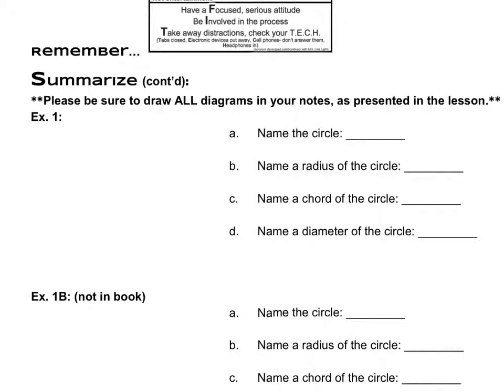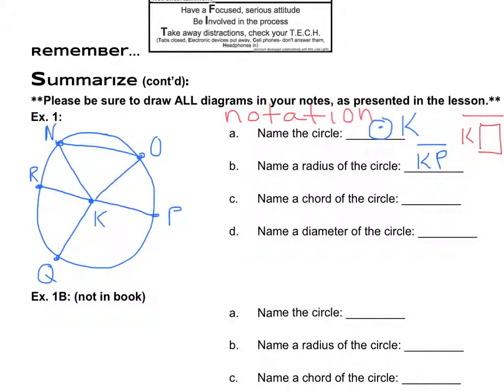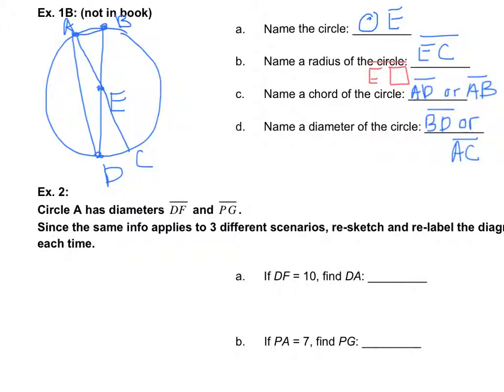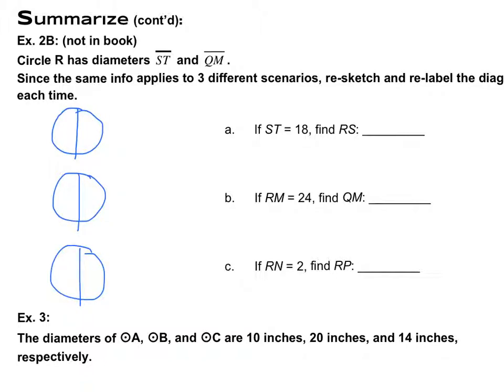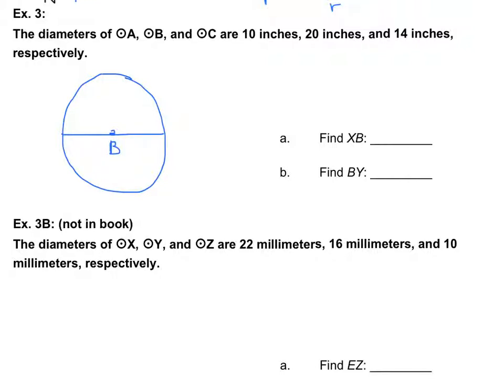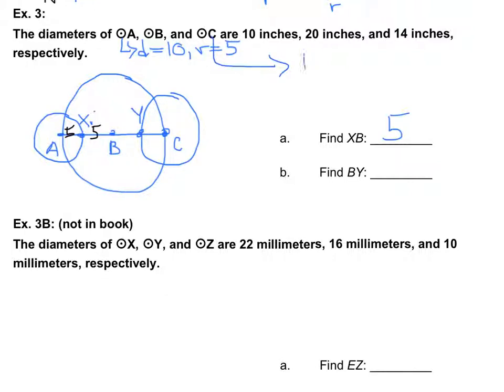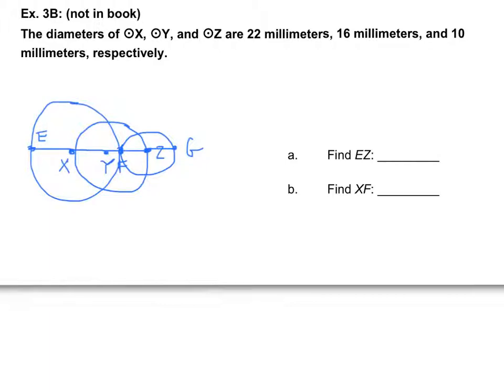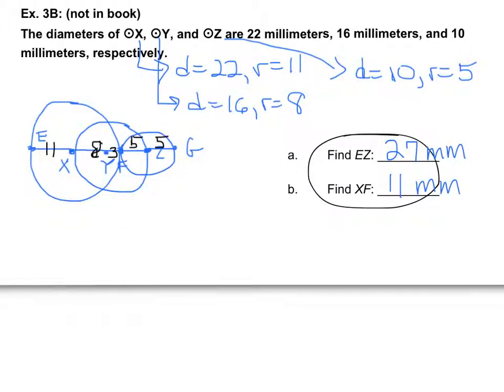Video 6A Naming and Finding Parts